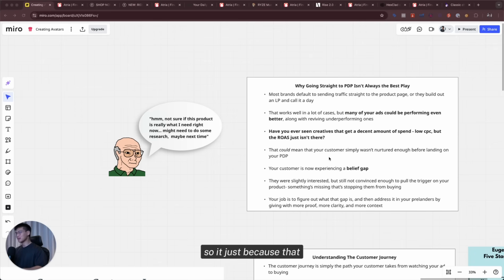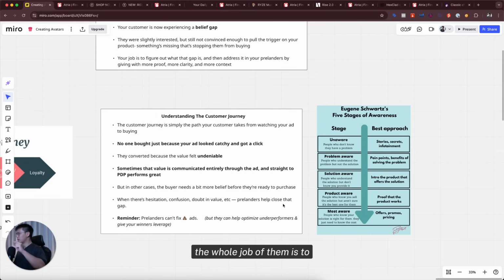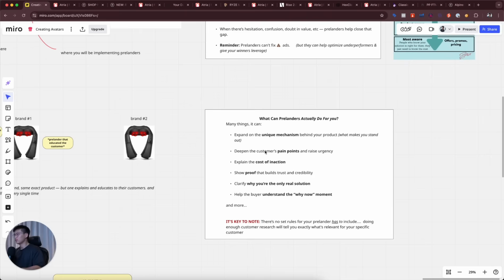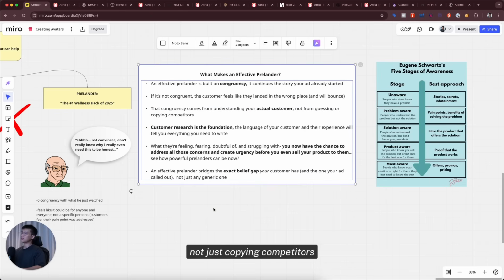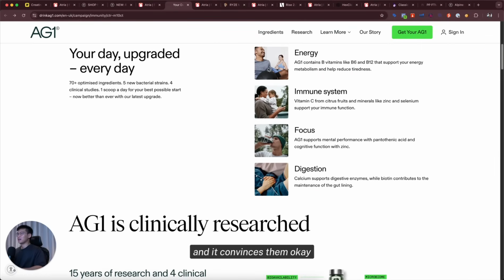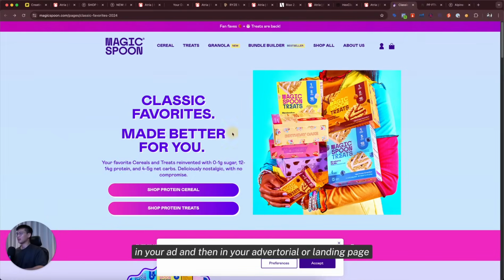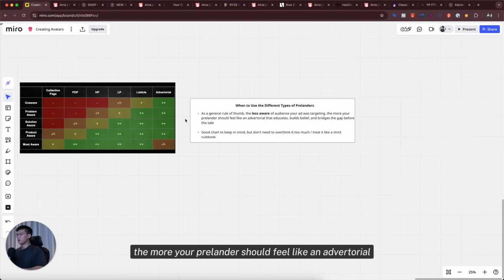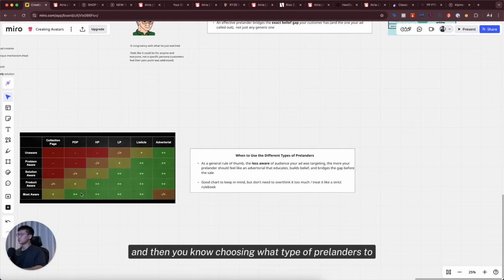How to Revive 'Dead' FB Creatives with This One Trick (Prelander Guide)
Learn all our FB creative systems and insider secrets within our consulting program - We've helped 14 people inside scale to $100k/day as of June 2025 (Must be doing $50k+/mth in Ecom already):

If you're a 7 to 9-figure Ecom brand, and you want our agency to take your Ecom brand to the next level, book a 1:1 call with us

Awareness stage graph from: @iambrandonham on Twitter.